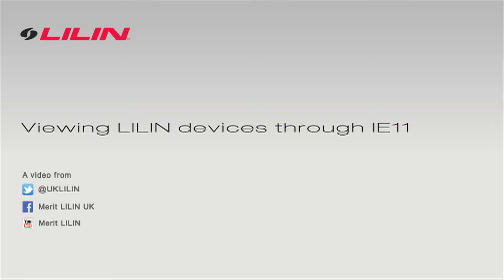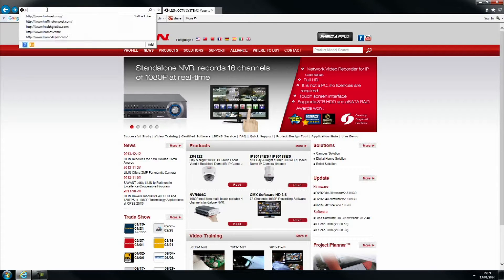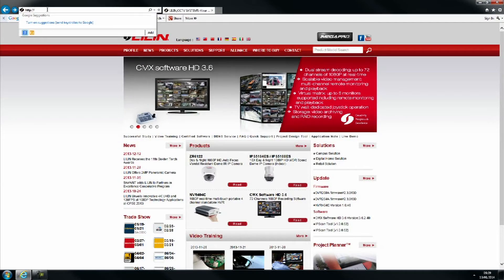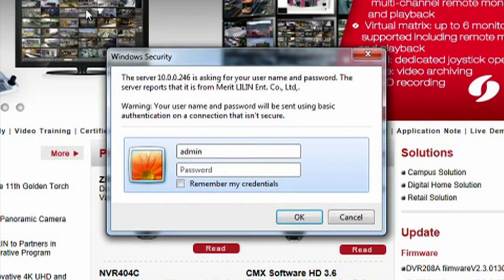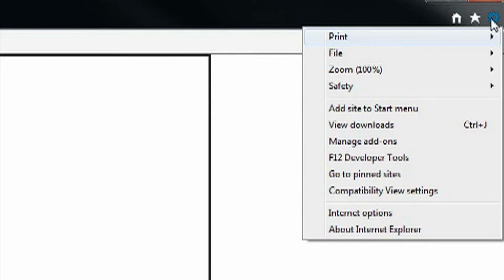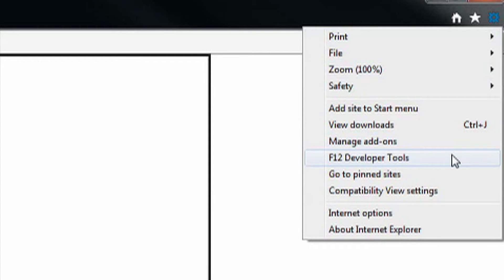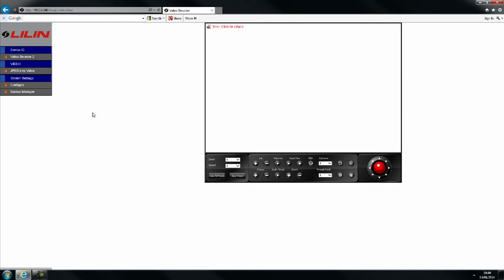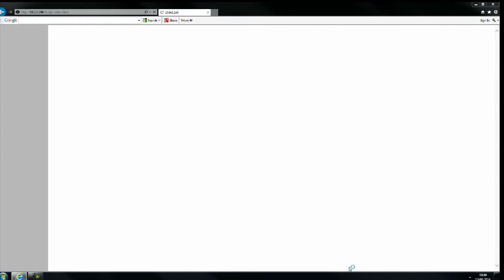ENG | Viewing LILIN devices through Internet Explorer 11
If you're having trouble viewing LILIN devices through internet explorer 11, please follow these steps